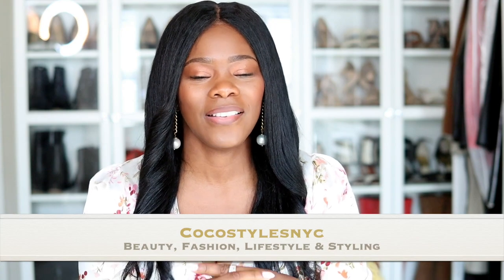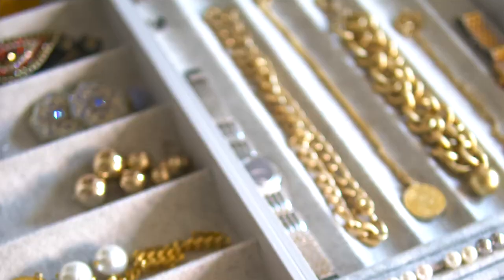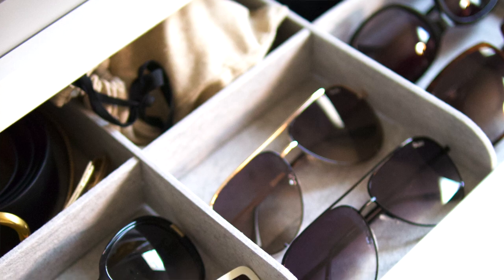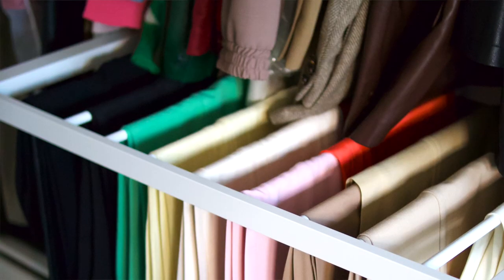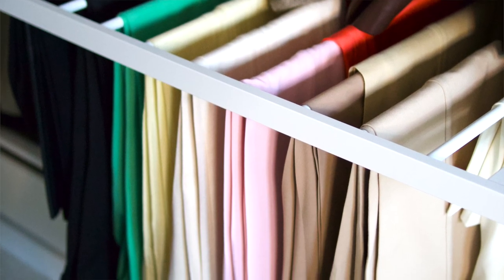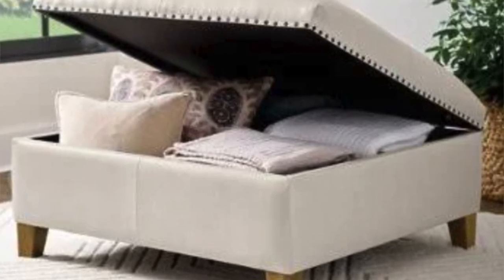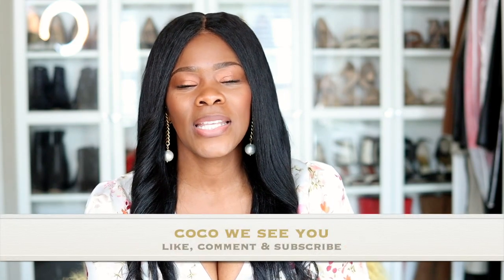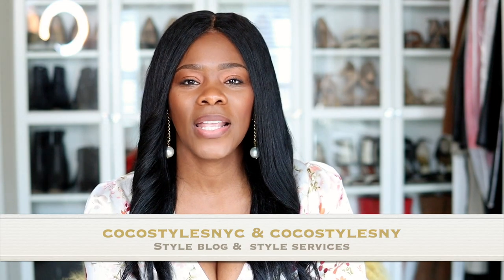CLOSET ORGANIZATION TIPS YOU NEED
Back with closet organization tips you need to incorporate now.

Being a girlie who love to keep things tidy in my home, my closet organization tips are no different.

These are just a few of my top closet organization tips that you can easily incorporate today.

Do you consider yourself an organized person?

MY SIZE INFO:

Height 6’0